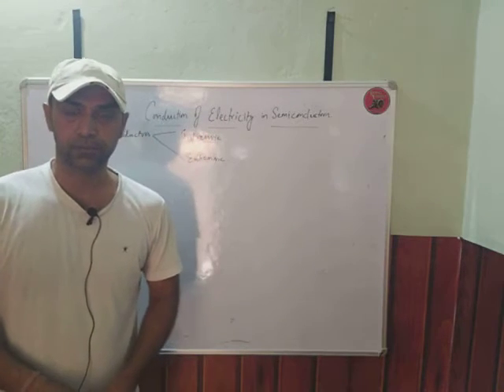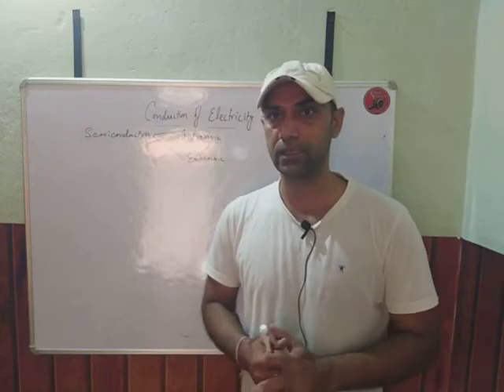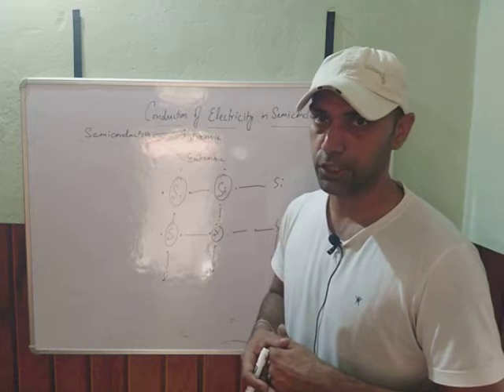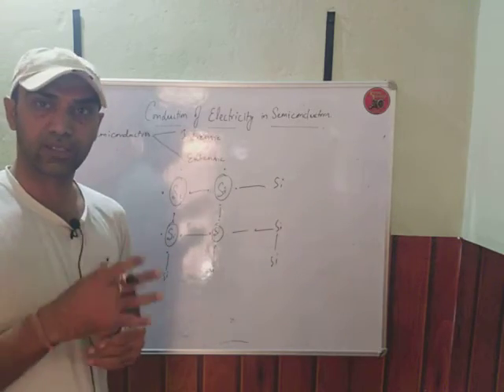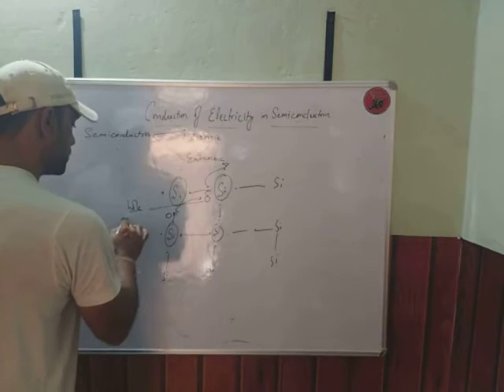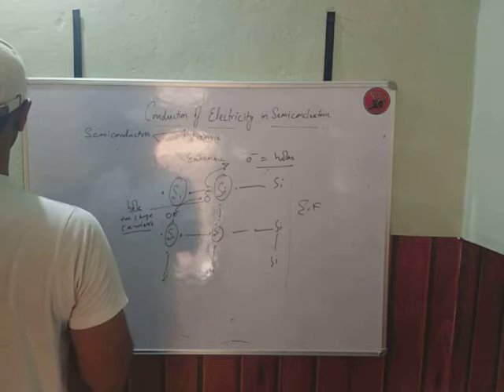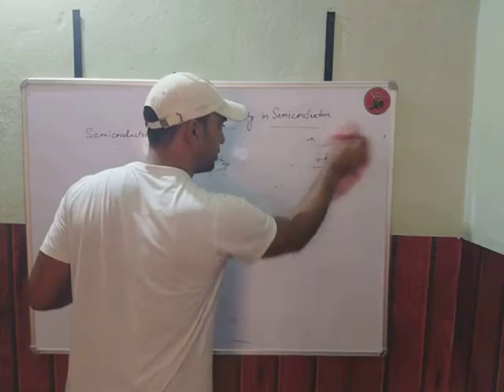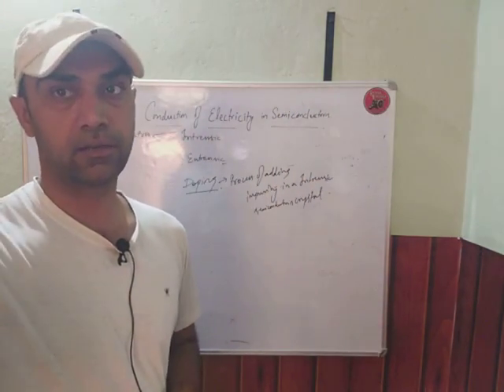Chemistry class 12th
Solid state intensic semiconductor